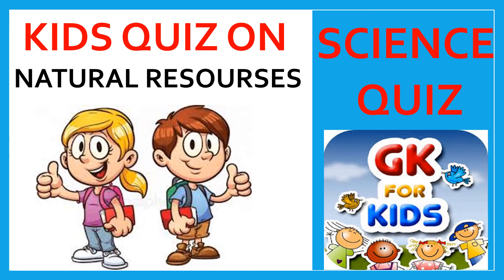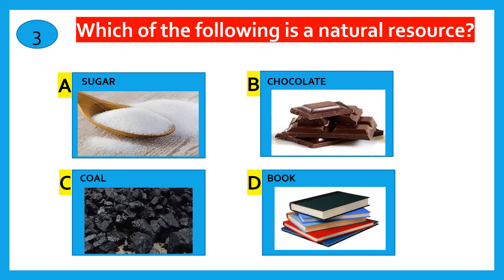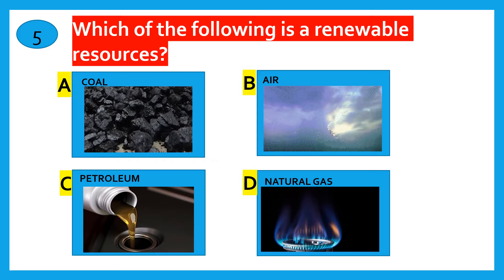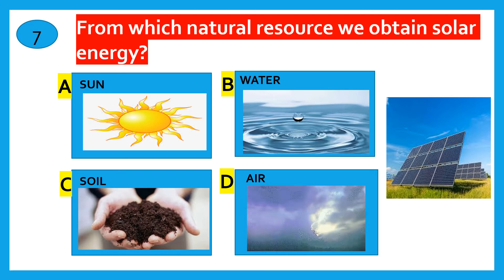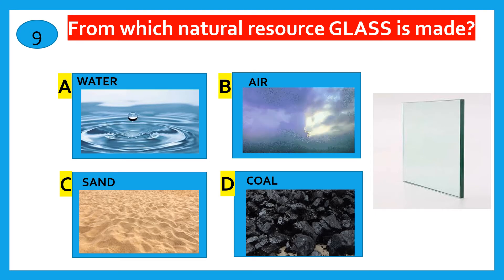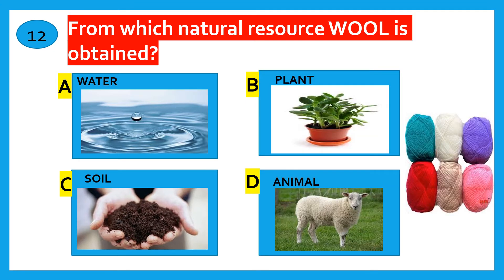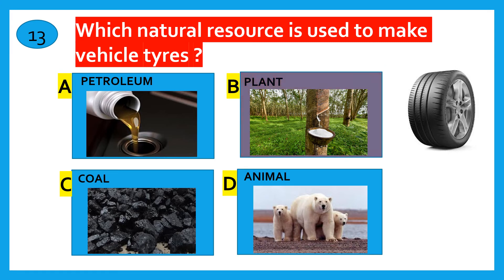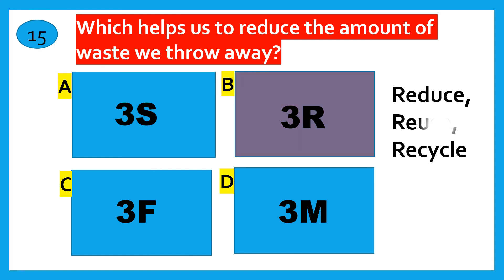QUIZ FOR KIDS ON NATURAL RESOURCES || SCIENCE QUIZ || PART 25|| KIDS GK|| GENERAL KNOWLEDGE FOR KIDS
THIS VIDEO CONTAINS GENERAL KNOWLEDGE QUIZ FOR KIDS AND CHILDREN ON THE SCIENCE TOPIC NATURAL RESOURCES. THIS KIDS QUIZ VIDEO INCREASES CHILDREN'S KNOWLEDGE ON SCIENCE. IT IS EASY AND USEFUL FOR SCHOOL CHILDREN OF ALL GRADES.